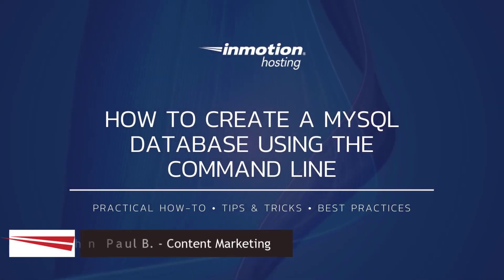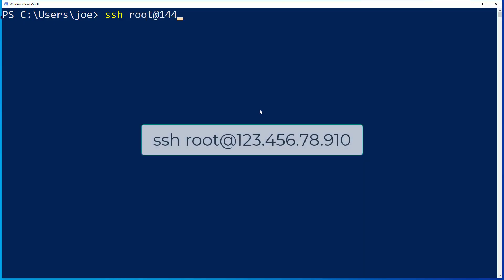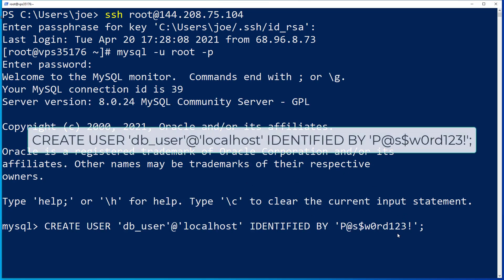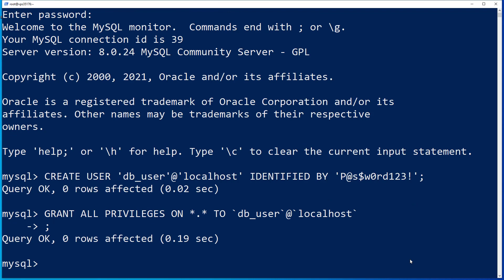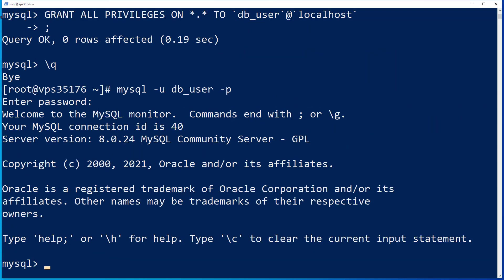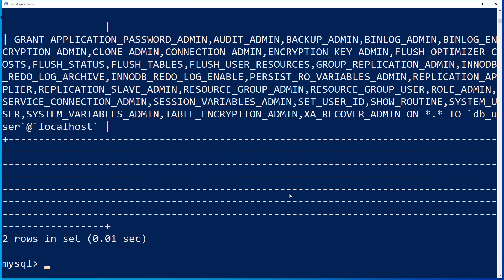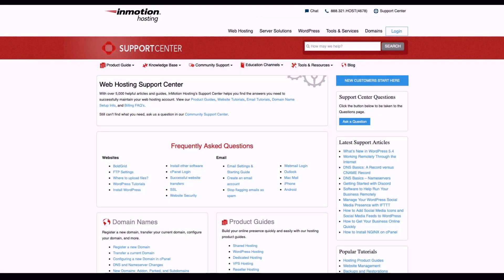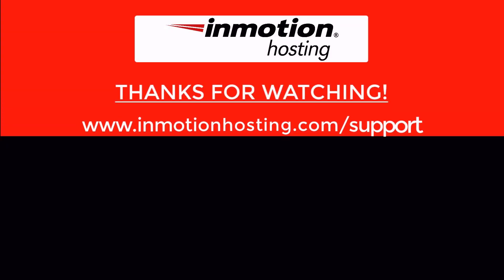How to Create a MySQL Database Using the Command Line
Learn how to create a MySQL Database using the command-line interface (CLI). This is helpful if you have a server that does not include cPanel, such as InMotion’s Unmanaged Cloud VPS plans.

00:00 Intro
00:21 Log into Your Server via SSH
00:28 Log into MySQL as the root User
00:37 Create a New Database User
00:45 Grant the User Privileges
00:57 Log out of MySQL
01:03 Log into MySQL as the New Database User
01:15 Verify Privileges
01:25 Create a MySQL Database Using the Command Line
01:34 Outro

► Read our full guide on How to Create a MySQL Database Using the Command Line:

Related Articles:
► How to Connect to your Server with SSH:

About Us:

InMotion Hosting was founded in 2001 and provides personal and business web hosting for everyone!